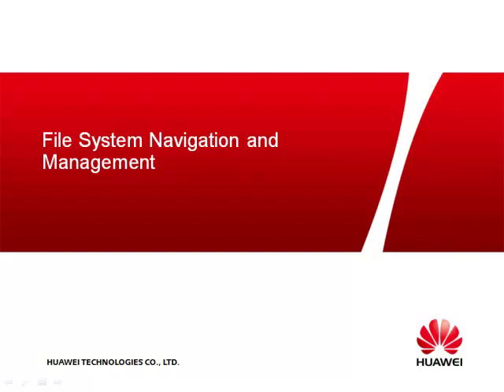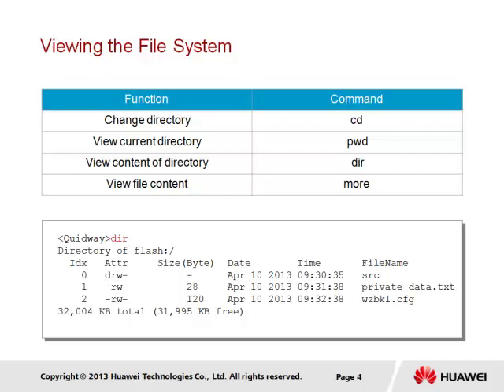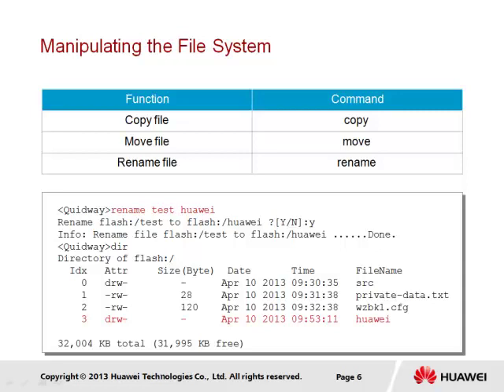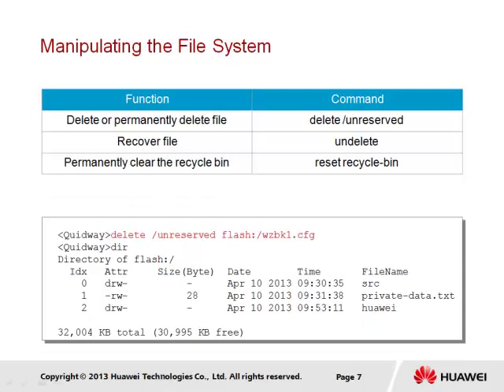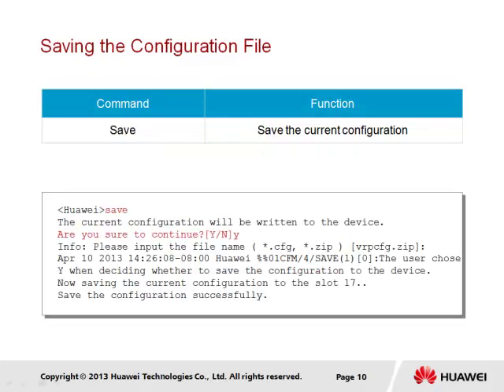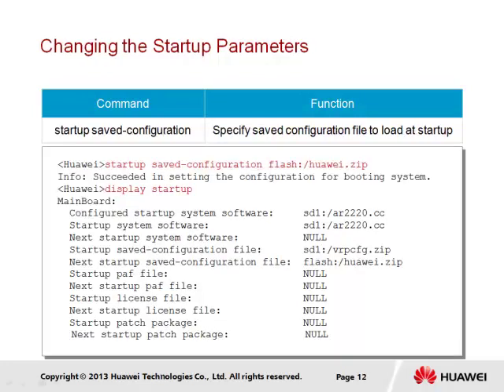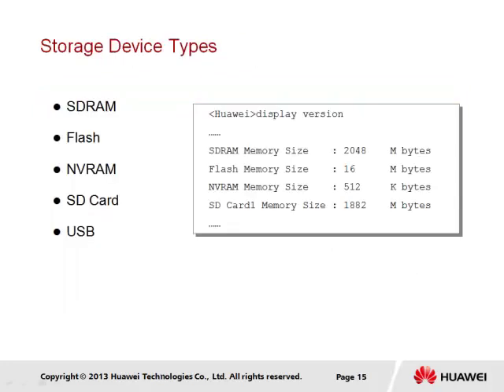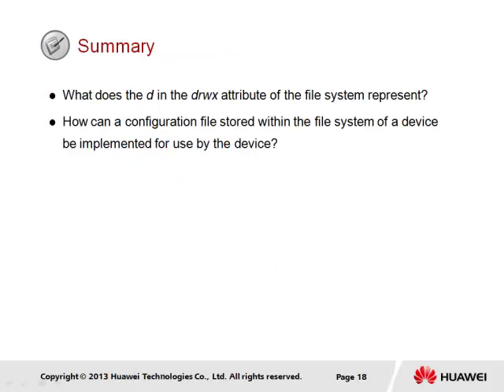3.3 - File System Navigation and Management